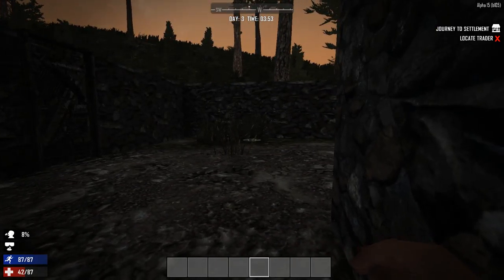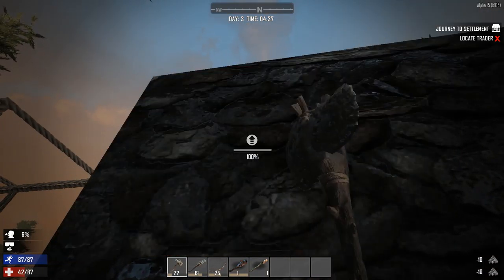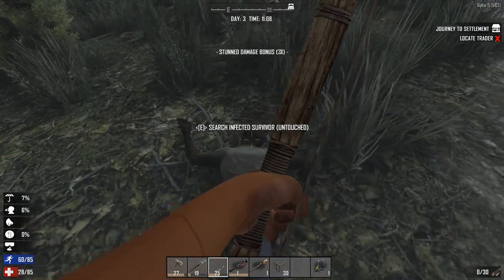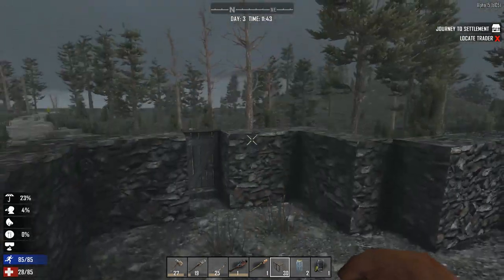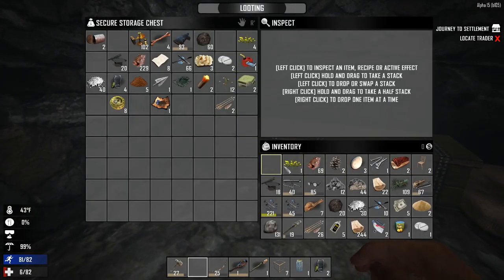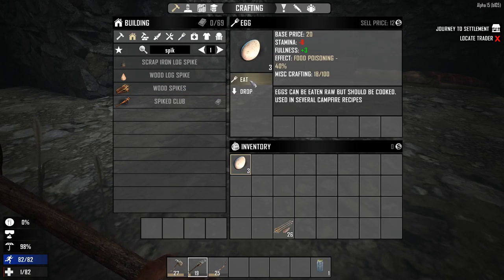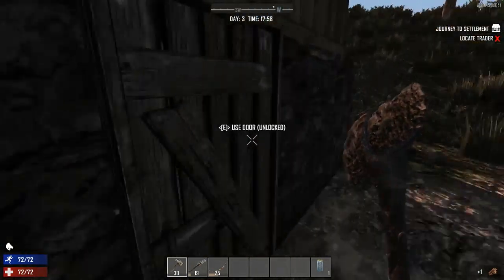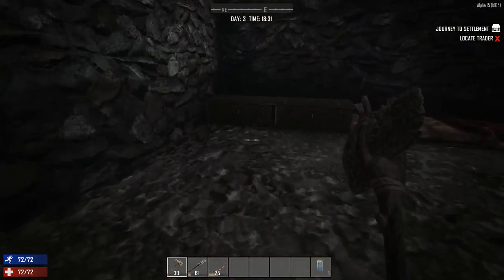7 Days to Die: S02E03: SPIKE WALL!!!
Hey Guys,

Today we continue playing 7 days to die! Let me know if you want to see more videos from this game!

Intro:
Title: Birds
Artist: Tyler Twombly
Album: Chill Beats EP